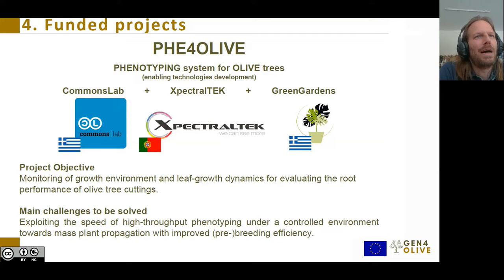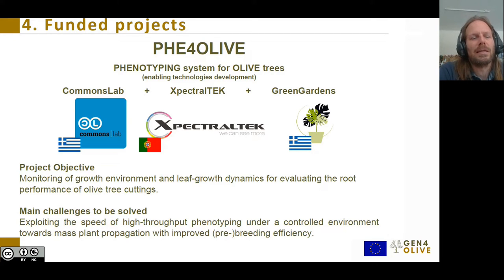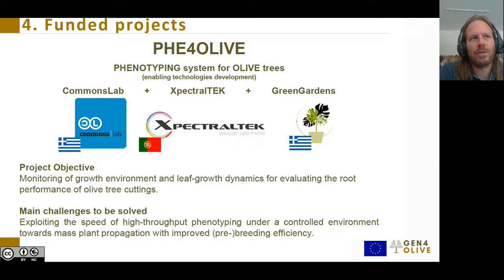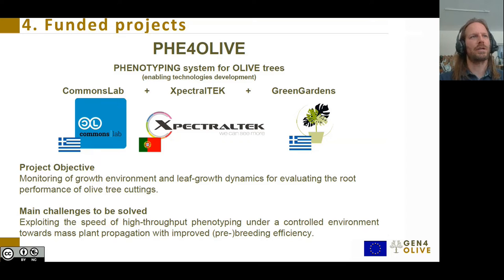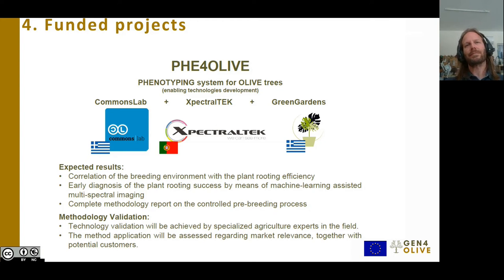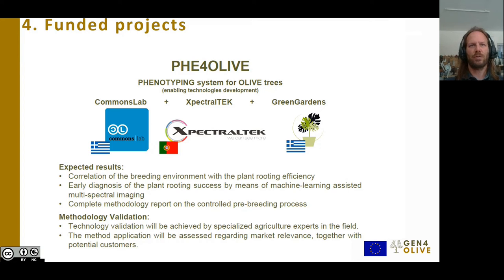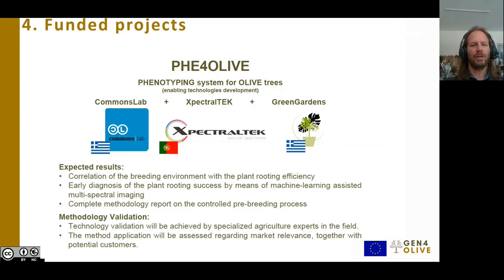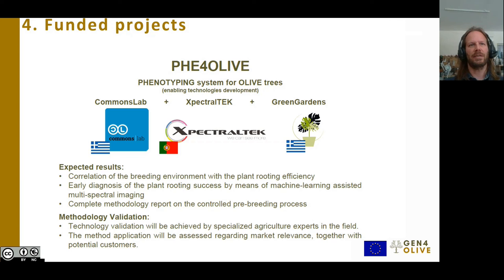CommonsLab PHE4OLIVE Kick-Off Presentation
During the Kick-Off meeting among the GEN4OLIVE consortium and the Open Call winners, CommonsLab presents the PHE4OLIVE Project, a collaboration with @xpectraltek8325.

The research and development leading to these results has received funding from the European Union Horizon2020 Program “GEN4OLIVE project” under Grant Agreement 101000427.